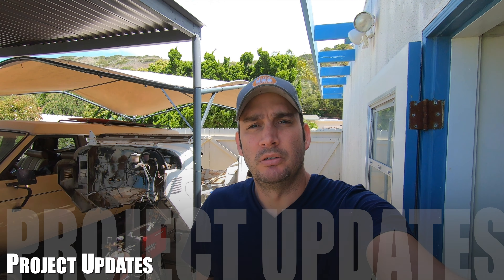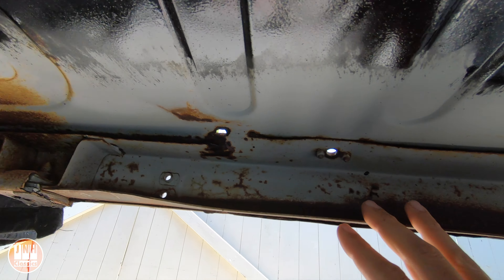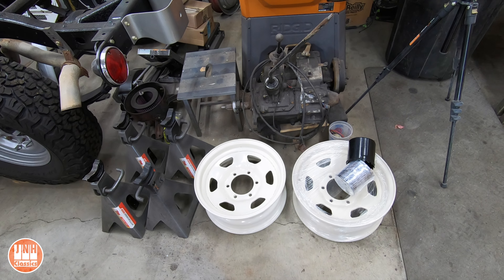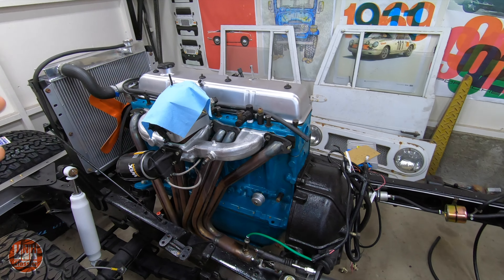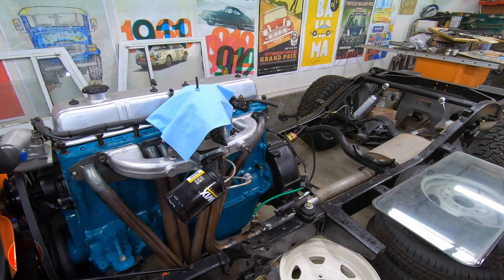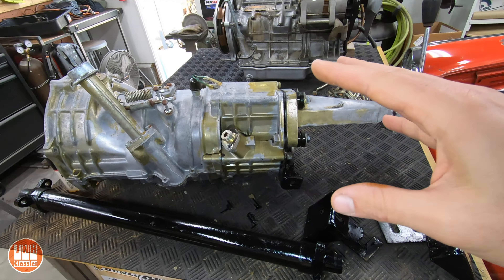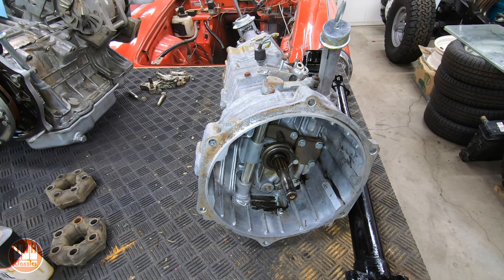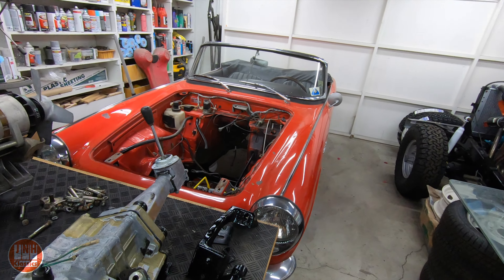FJ40 Body Panels and Engine, Nissan 720 Parts and Honda S600 - (5-14-20 Update)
In this video I update you on some of the current projects..